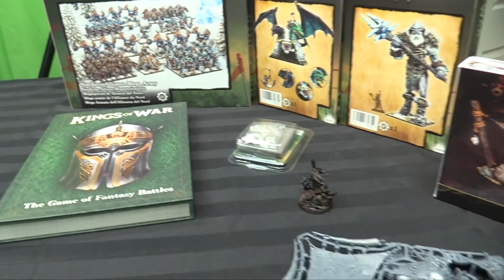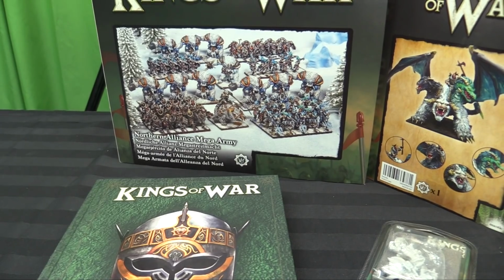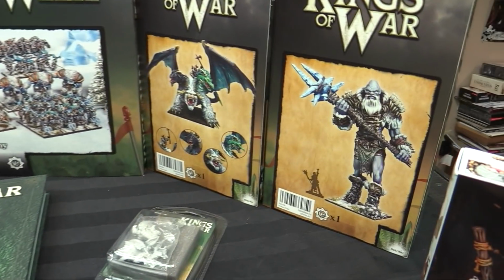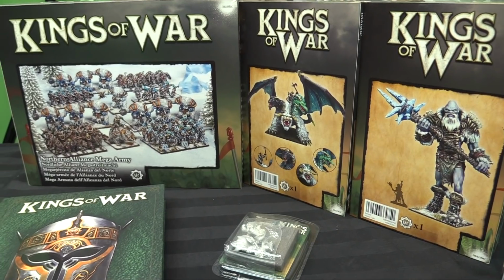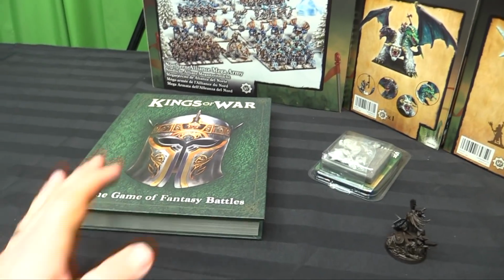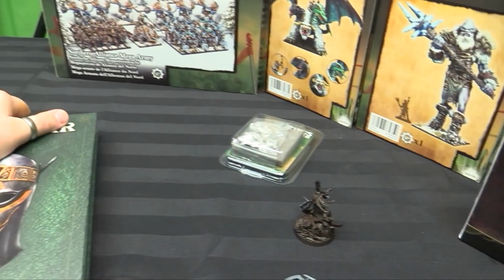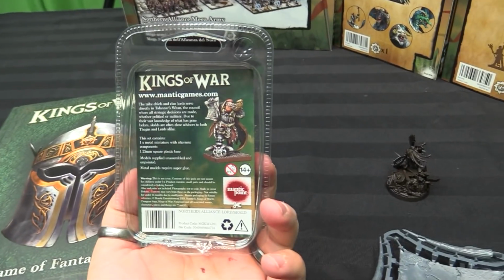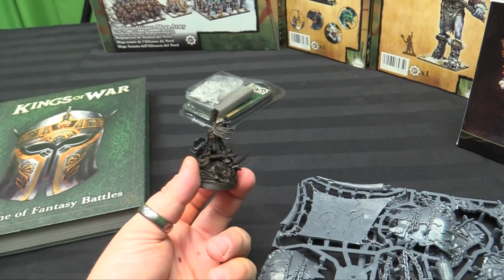On the Paint Table - Marvel: Crisis Protocol, Ogors, Necromunda and more! 689/886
Check out what I painted this week and take a look at upcoming projects! 689/886